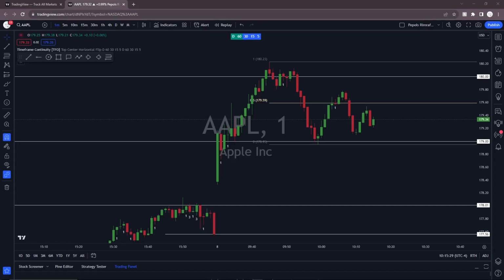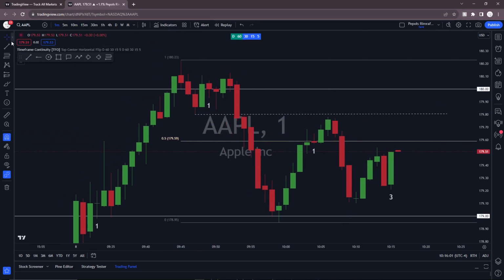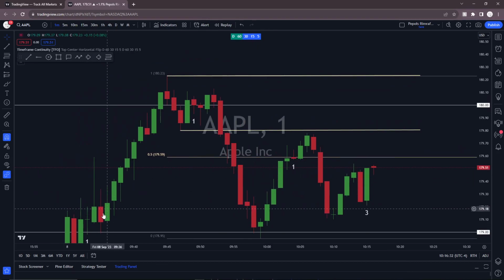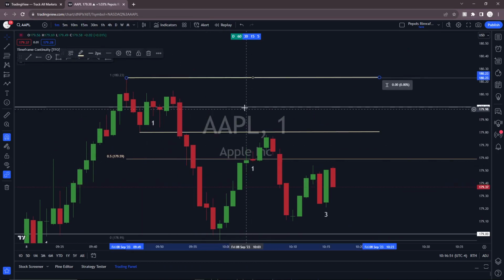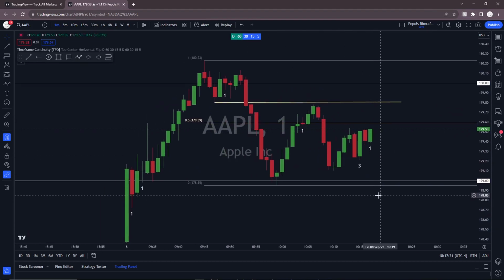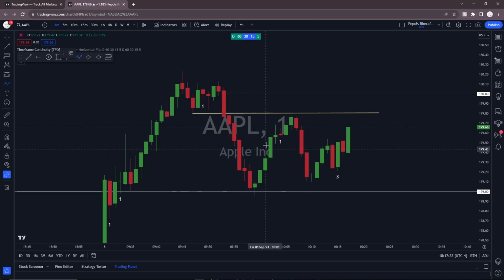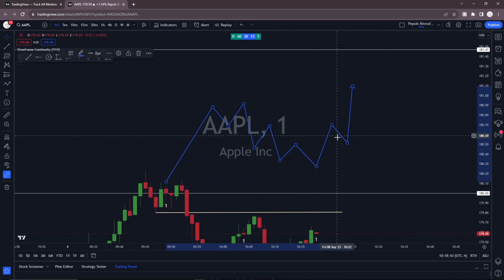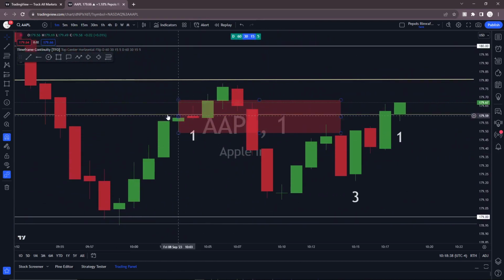How To Day Trade a Lower High Retest aka "Leetest" ($AAPL Scalp)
By Pepols , the homie